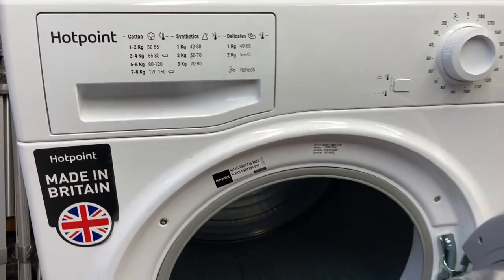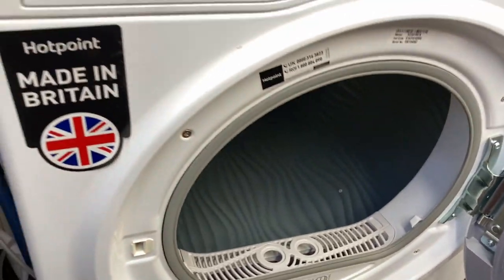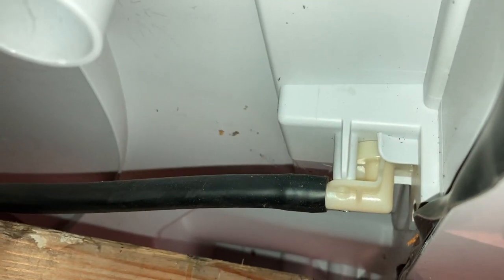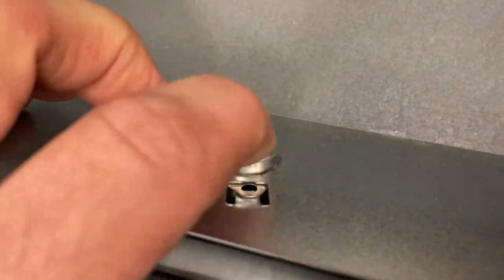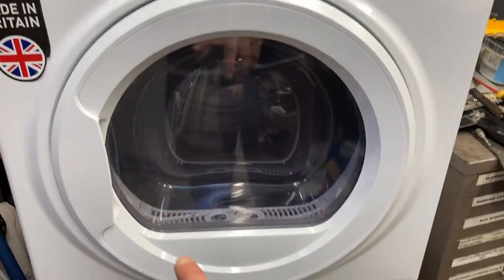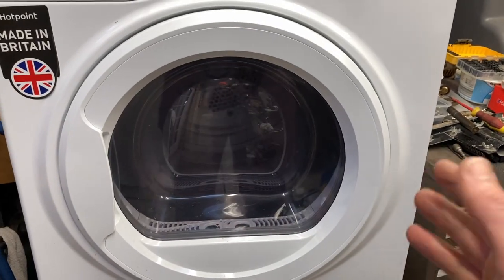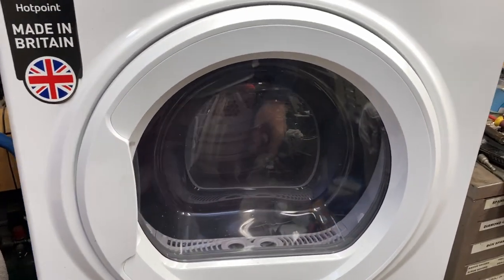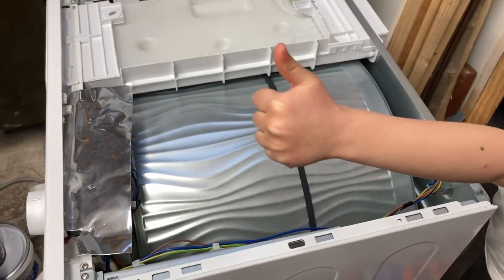Street find: tumble dryer | some damage to base | otherwise works perfectly!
Hotpoint H2D81W UK